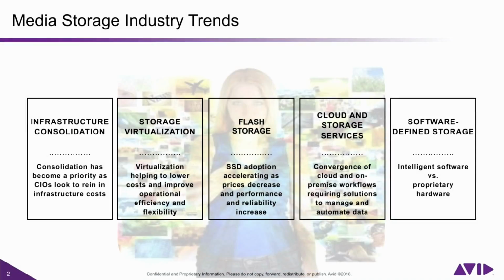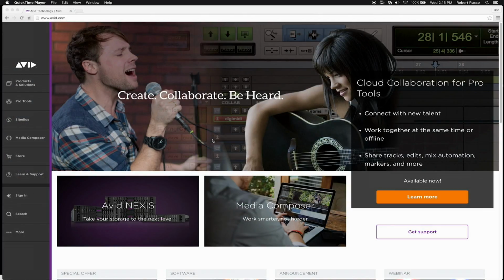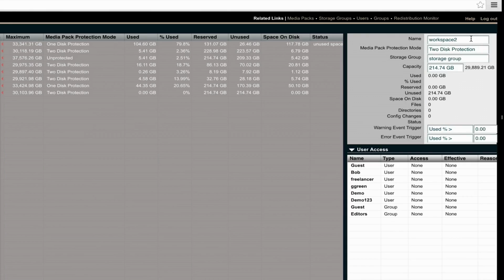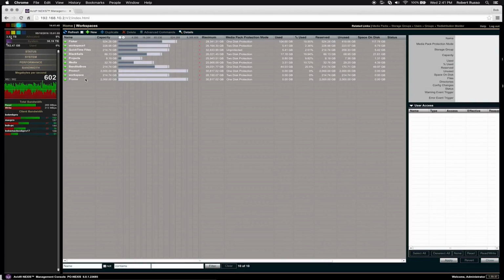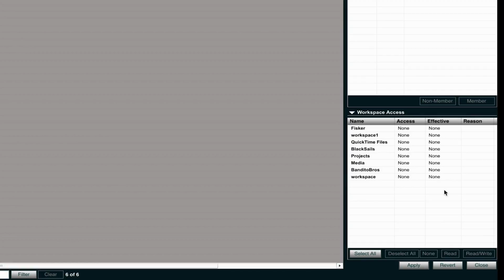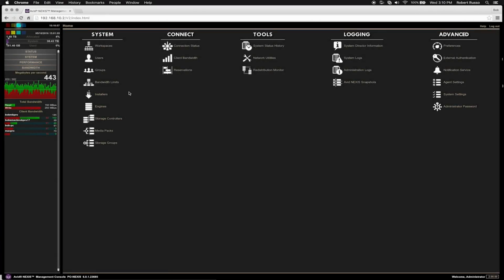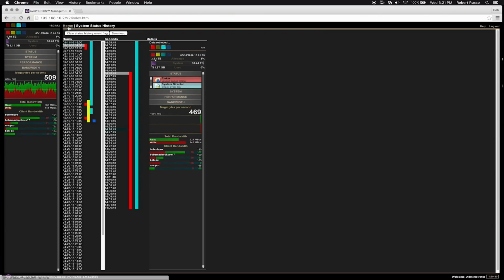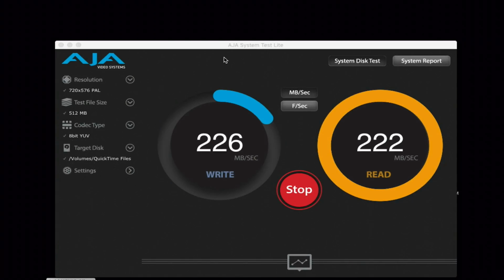Empower Your Media Production Team with Avid NEXIS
In this video, Bob Russo, Principal Product Designer for Broadcast Storage and Editor Products, provides an overview of Avid NEXIS. Watch this video to see how creative teams using tools from Avid, Adobe, Apple, Blackmagic, Grass Valley and more can enhance collaboration and maximize production with Avid NEXIS.